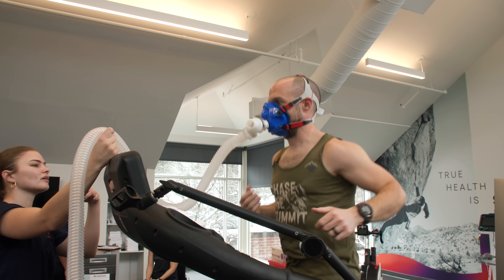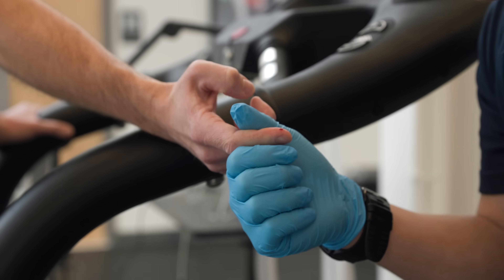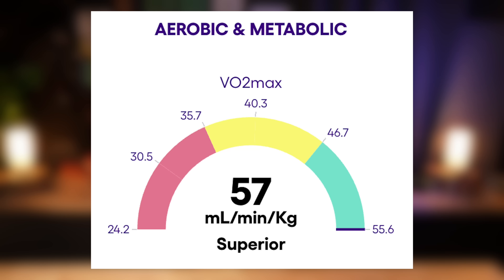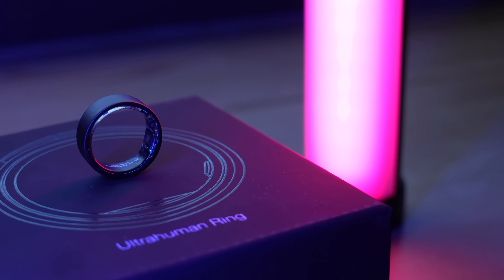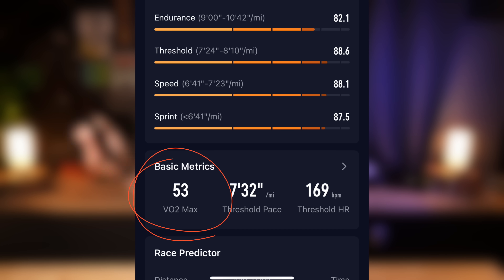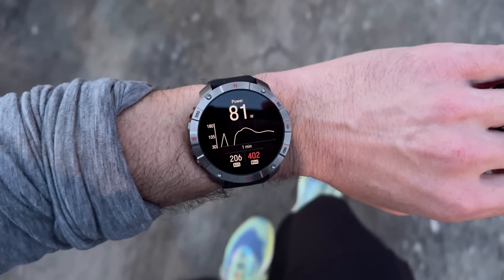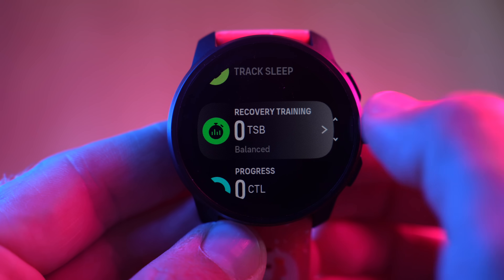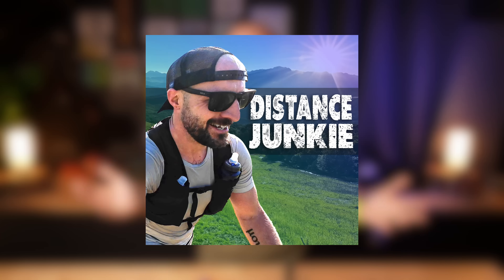VO2 Max Accuracy on Smartwatches TESTED! (Apple, Garmin, Polar, COROS, Suunto)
Garmin Tactix 8 Series

Apple Watch Ultra 2 Black

Polar Grit X2 Pro

00:00 - Intro / Overview
01:51 - What is VO2 Max?
03:45 - How VO2 Max Lab Tests Work
05:12 - Lab Test Results
06:17 - UltraHuman VO2 Max
07:24 - Amazfit VO2 Max
08:17 - COROS VO2 Max
08:47 - Garmin VO2 Max
09:50 - Apple Watch VO2 Max
10:34 - Polar VO2 Max / Running Index
11:30 - Suunto VO2 Max
12:19 - What does it all mean?
13:47 - Final Thoughts / Conclusion